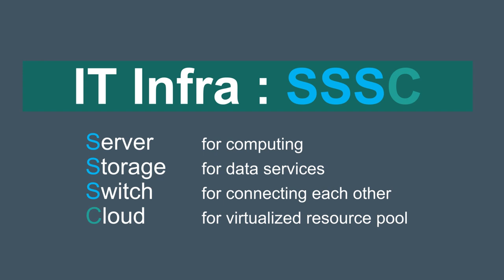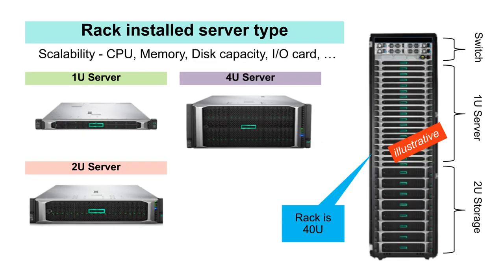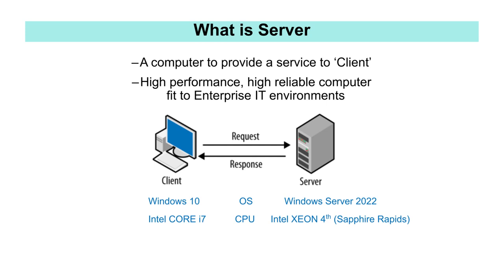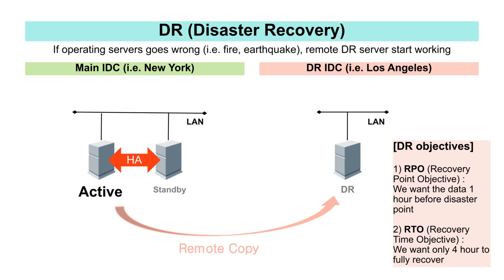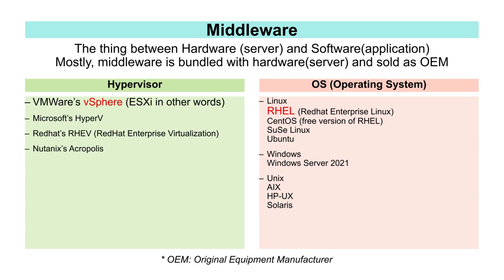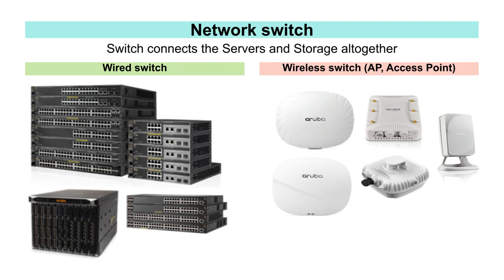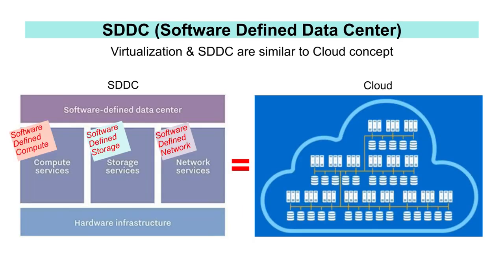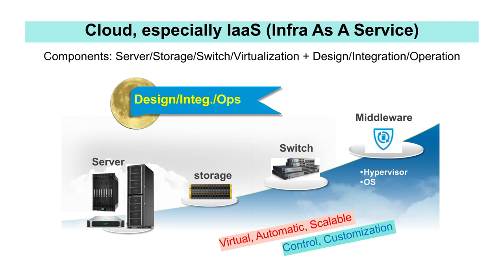IT Infrastructure overview - server, storage, switch, cloud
This video explains the overview of IT infrastructure which is server, storage, switch, cloud.

You can understand easily what server, storage, switch, cloud is.